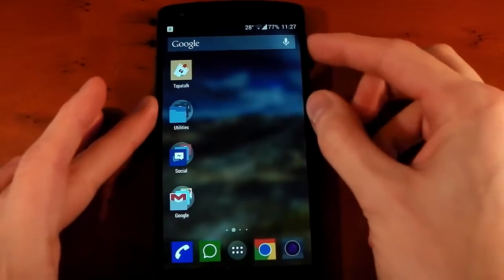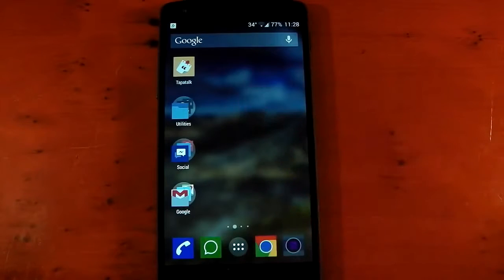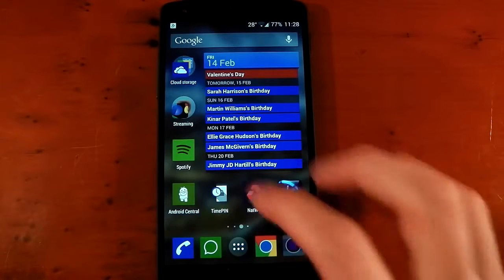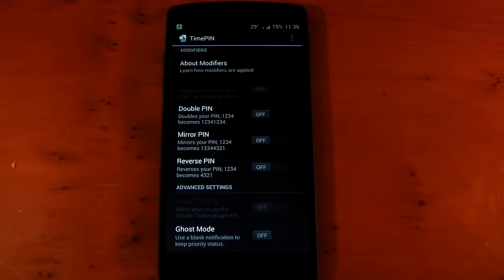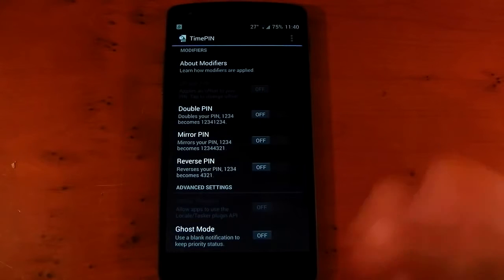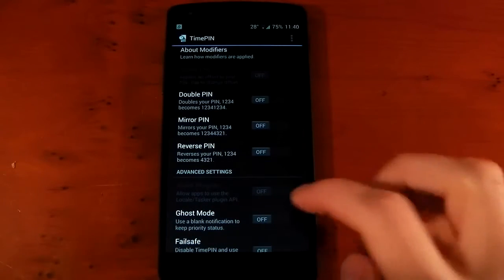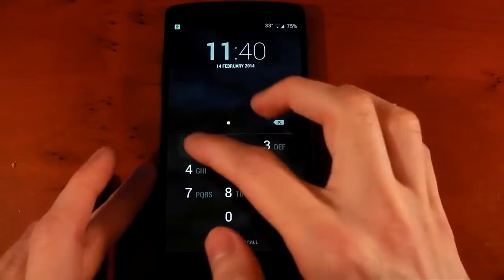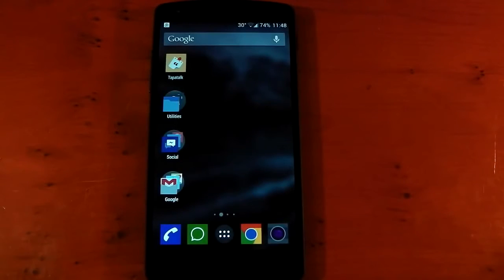adrar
فيديوهات حول الهواتف الذكية